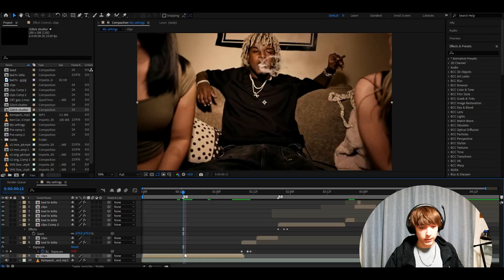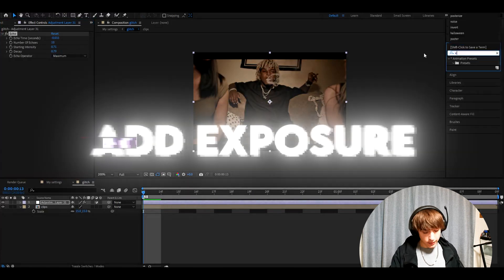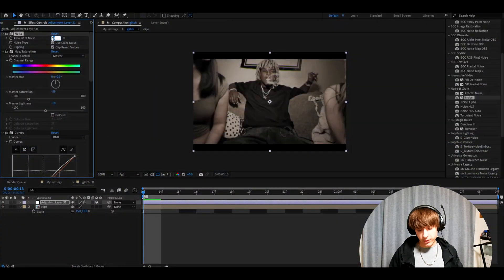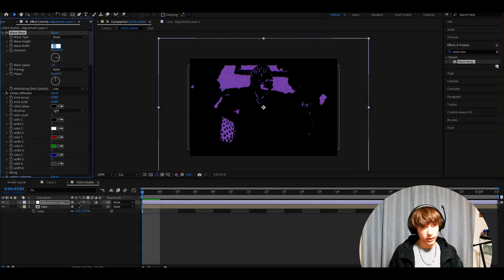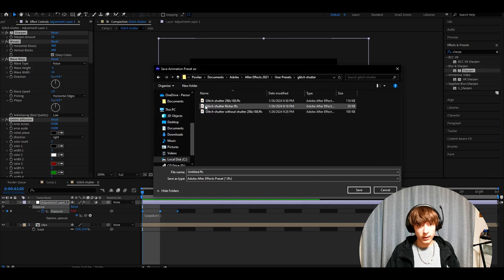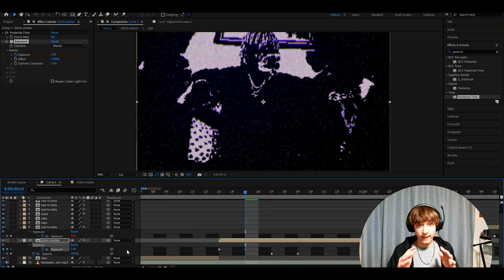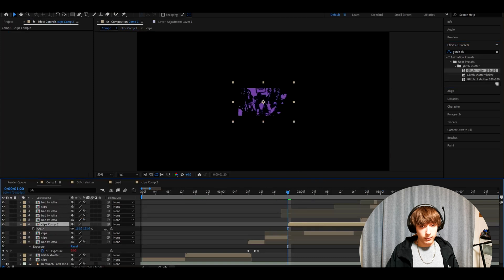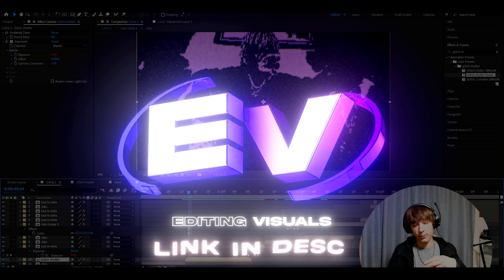Glitch Shutter Effect - After Effects Tutorial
In todays video @Povikas  is showing you guys how to make a Glitch Shutter Effect in Adobe After Effects. Hope you guys enjoyed the video! Love Y'all 💙

Intro 00:00
Resolution Settings 00:47
Effects 03:51
Rescale 04:00
More Effects 05:32
Glitch Transition 06:29